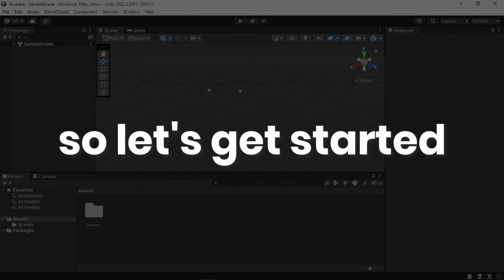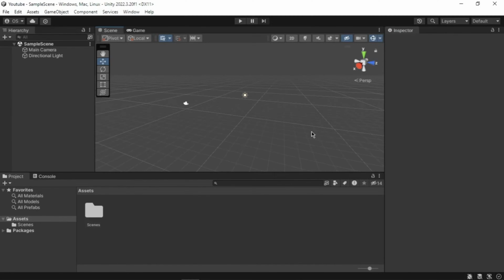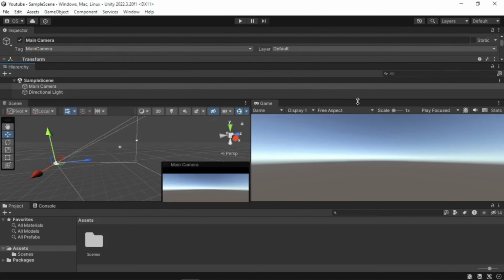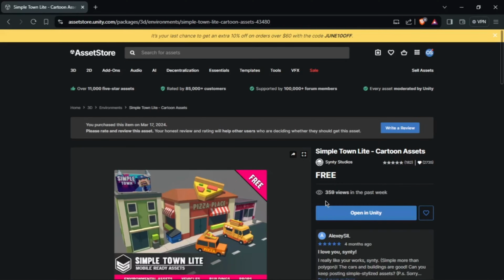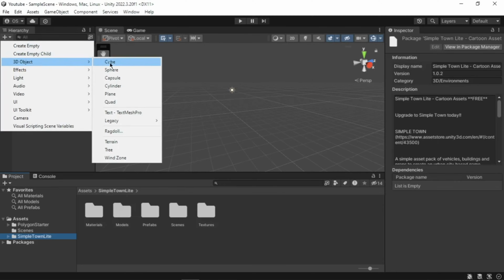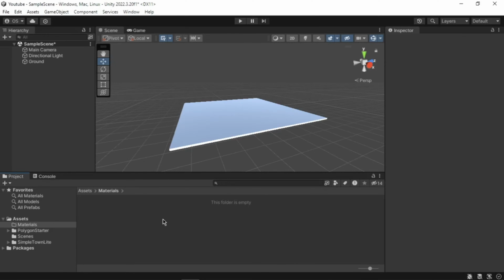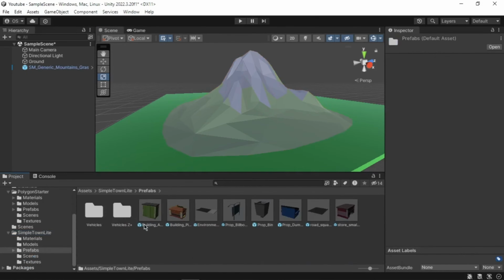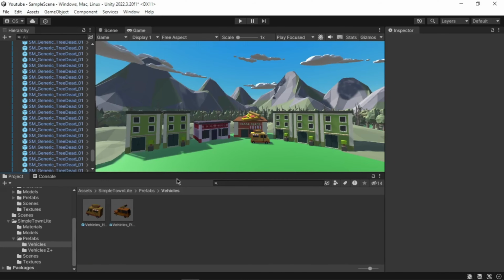Unity Tutorial for Beginners (Part I): Create Your First Scene | Unity Basics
Welcome to our Unity tutorial for beginners! In this video, we'll walk you through the essential steps to get started with Unity, the popular game development platform professionals and hobbyists use.

First, we'll show you how to download Unity and set up the necessary files on your computer. Whether you're using Windows or macOS, we've covered you with a straightforward installation guide.

Once Unity is installed, we'll guide you through the initial setup process to ensure your environment is optimized for creating games and interactive experiences. You'll learn to configure your preferences and set up a new project from scratch.

After the setup is complete, we'll dive into the fun part: creating your first scene! We'll demonstrate how to add objects and models to your project, manipulate them in the scene view, and even apply basic physics and interactions.

By the end of this video, you'll have a solid understanding of how to navigate Unity's interface, import assets, and start building your own virtual worlds. Whether you're dreaming of developing the next big game or simply curious about game design, this tutorial will equip you with the foundational skills you need.

Let's dive in and unleash your creativity with Unity!